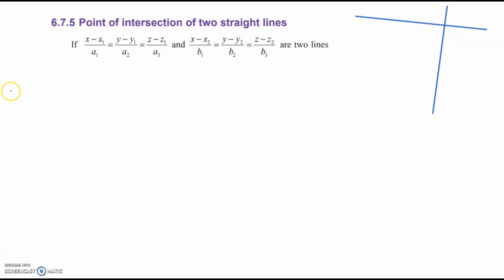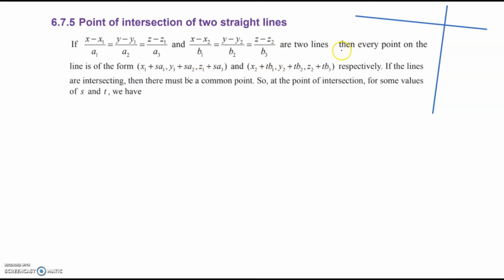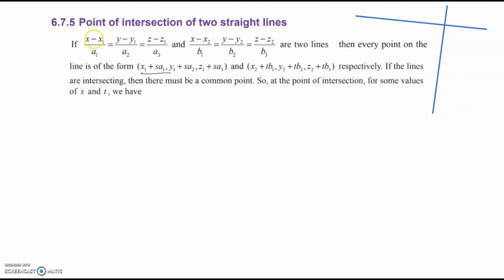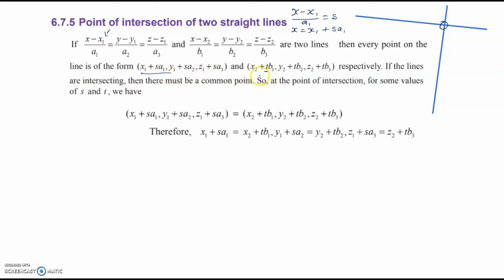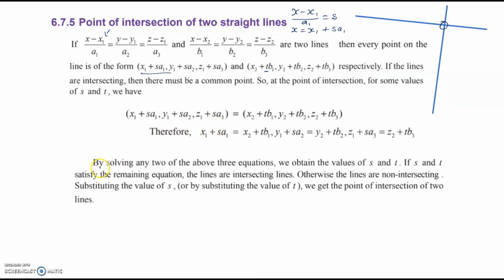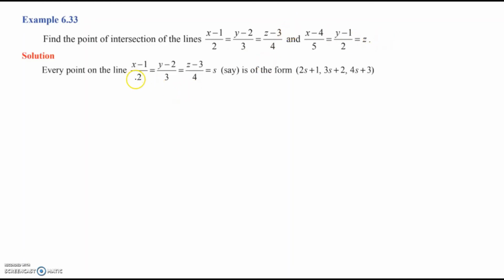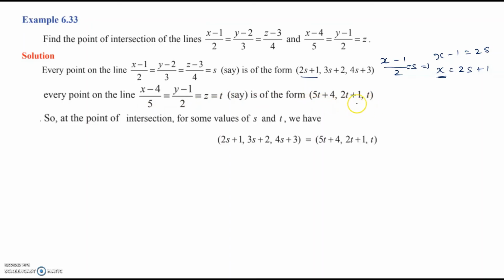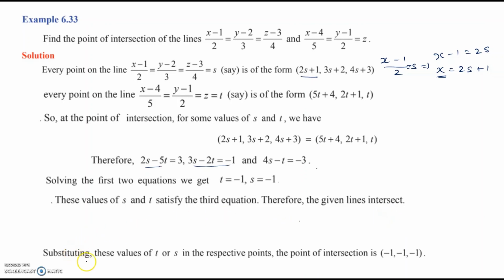POINT OF INTERSECTION VECTOR